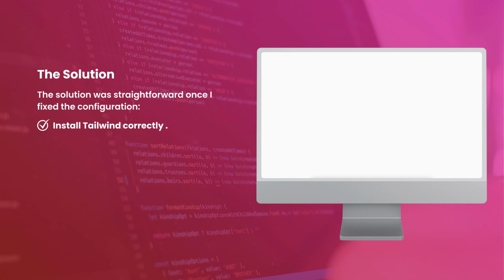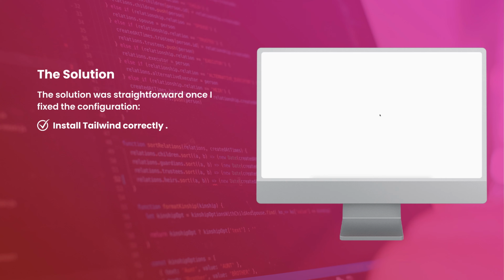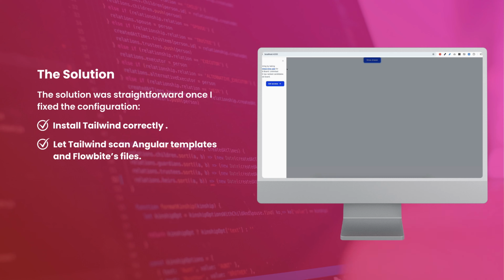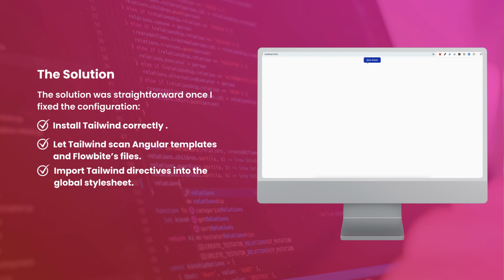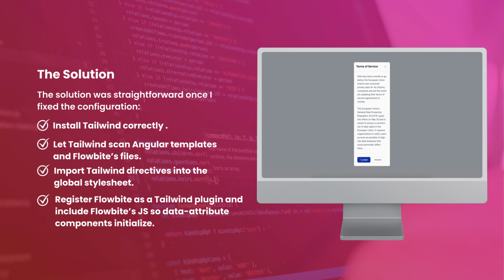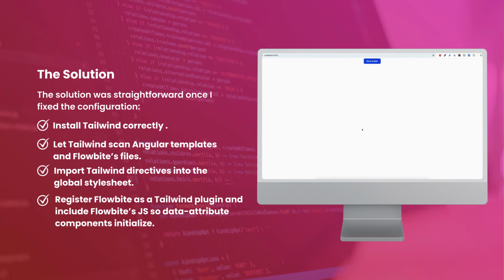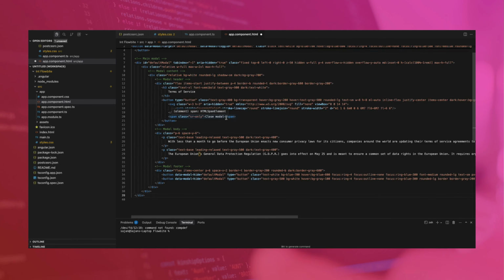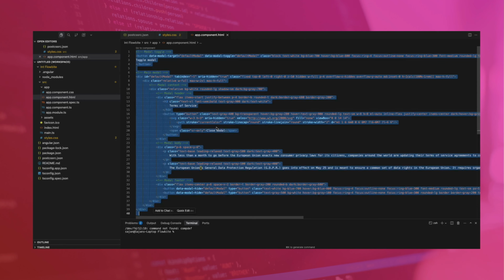Flowbite Not Working in Angular? Here’s the Real Fix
Integrating Flowbite UI into an Angular application shouldn’t be difficult — but when I first tried it, nothing worked.
Styles weren’t loading, Tailwind didn’t compile the classes, and Flowbite’s interactive components (like modals) refused to open.

In this video, I’ll show you the exact problems I faced, how I fixed them, and the step-by-step process to properly install and configure Flowbite, Tailwind, and PostCSS inside an Angular project — the right way.

Whether you're building dashboards, admin panels, or UI-heavy applications, this guide will help you integrate Flowbite smoothly without errors.

🧩 Why Flowbite?

Flowbite provides beautifully designed, Tailwind-powered components like modals, dropdowns, navbars, tooltips, and more — helping developers build modern UI much faster.

✅ Why Flowbite wasn’t working in my Angular app
✅ How to correctly install Tailwind CSS for Angular
✅ How to configure PostCSS for Tailwind
✅ How to add Flowbite UI components (modals, dropdowns, navbars)
✅ How to enable Flowbite’s JavaScript using initFlowbite()
✅ Fully working modal demo inside Angular